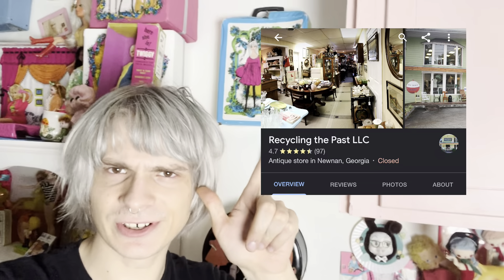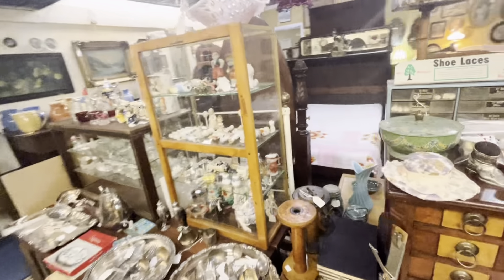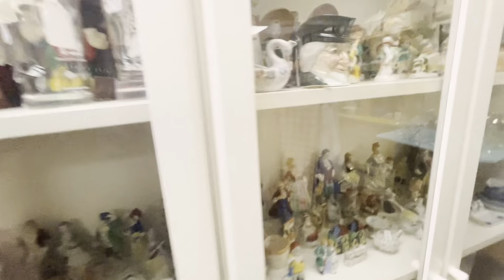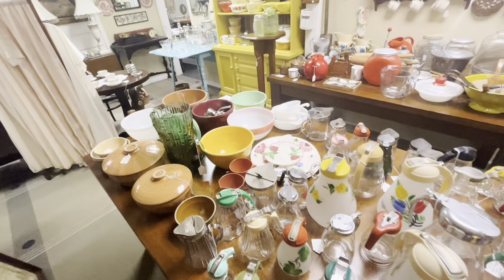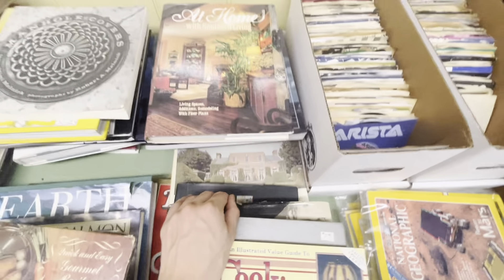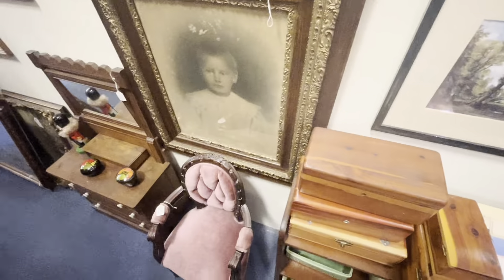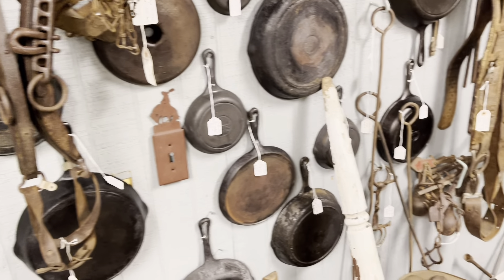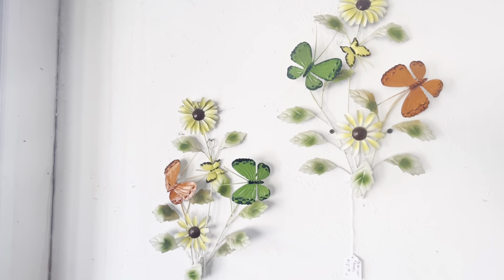Shop Vintage With Me! Vintage Kitsch Reseller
Hope You enjoyed this quick shop with me!

Every Sunday at 5pm ET!👆